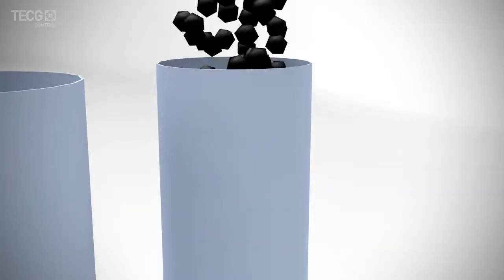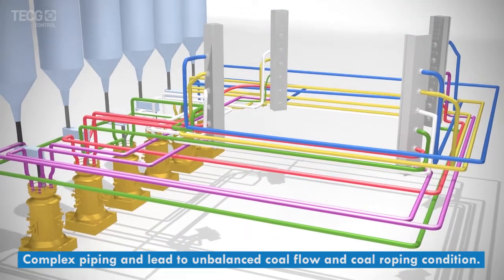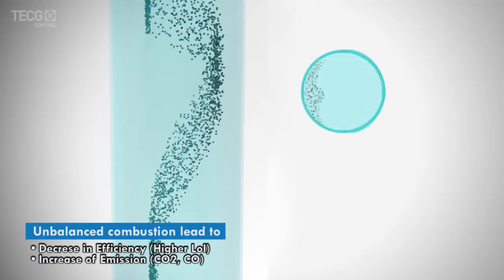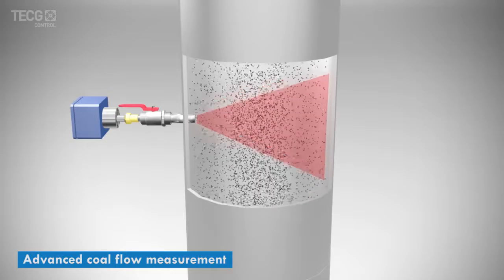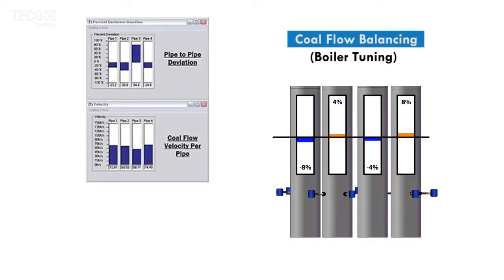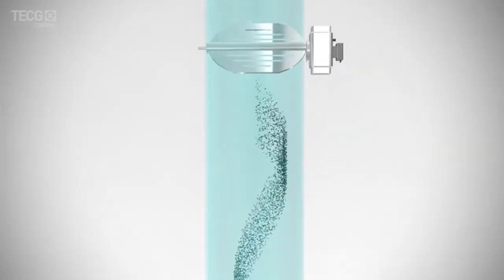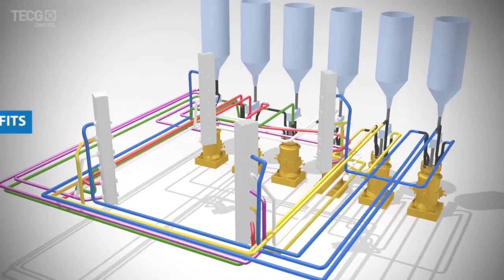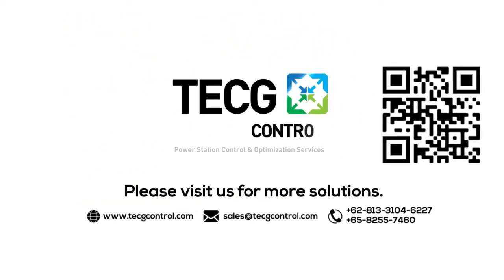COAL FLOW OPTIMIZER - ONLINE COAL FLOW MEASURING & BALANCING - EN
In today's power plant, coal flow imbalance remains a common problem for pulverized coal-fired boilers.

Coal is fed into the coal pulveriser and crashed into pulverised coal. The heated primary air will transport the pulverised coal  to the burner via  coal fuel pipes.

In general, the coal mills are installed on one side of the boiler while the complex coal fuel piping system surrounds the boiler.

TECG Control Pte Ltd
140 PAYA LEBAR ROAD, #06-25 AZ @ PAYA LEBAR, SINGAPORE 409015.